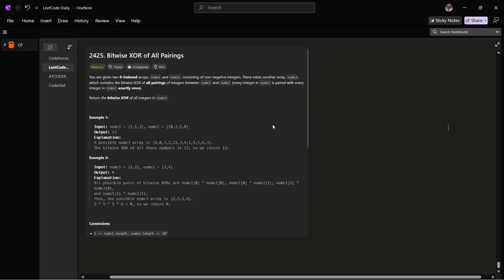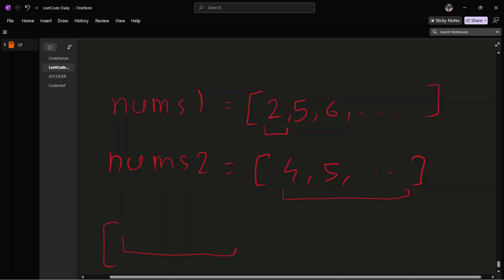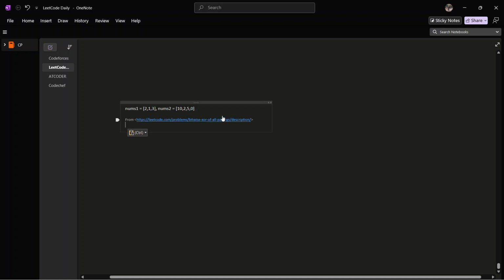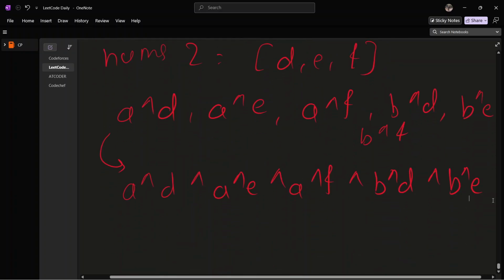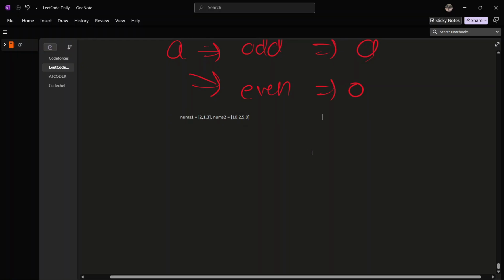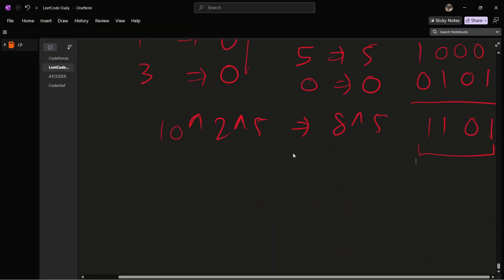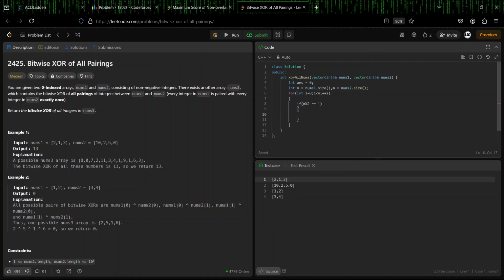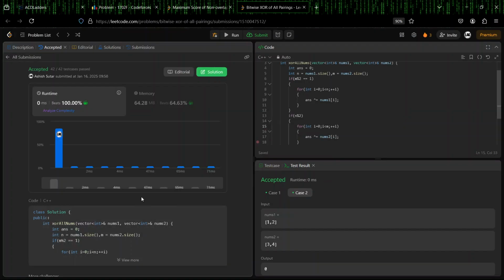Bitwise Xor Of All Paiings ( Leetcode Daily 16-01-2025 )